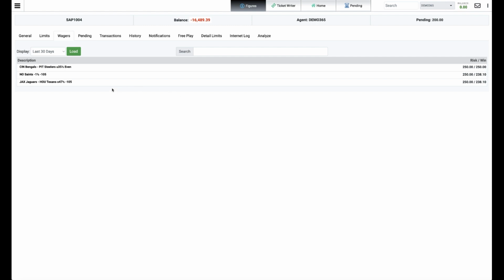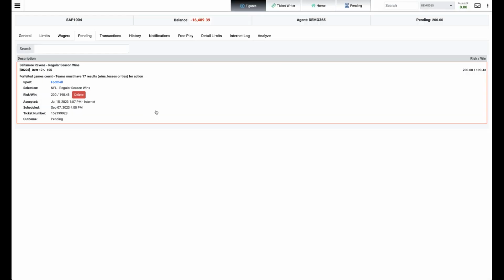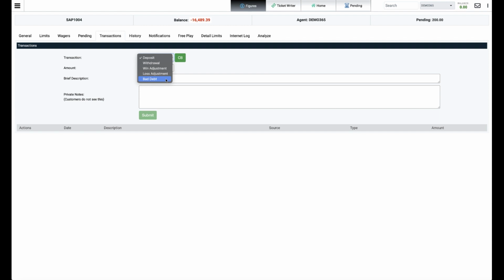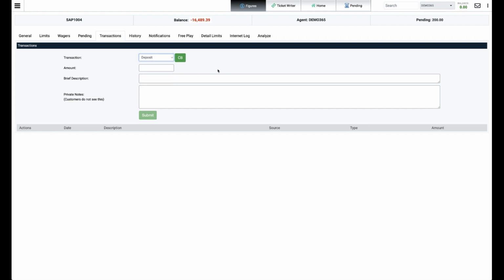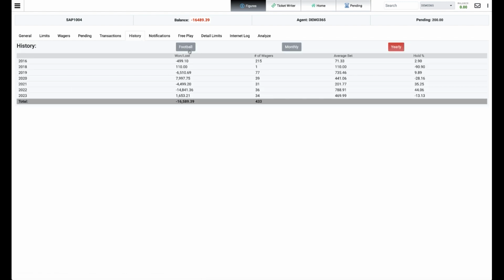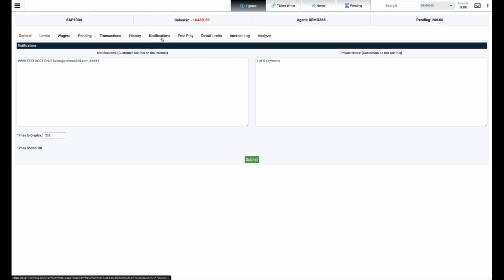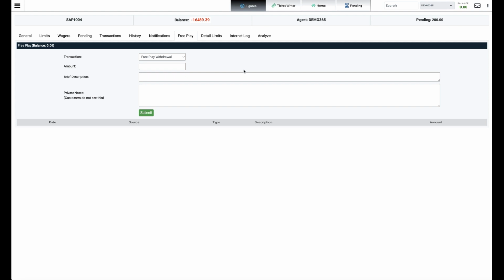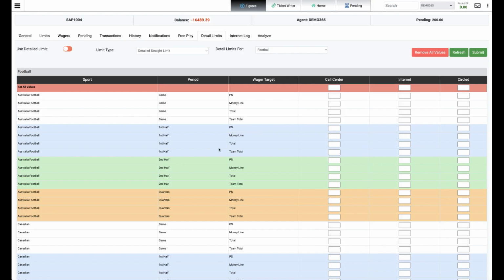Perhead365 - Software B Wager Pending History Notifications Free Play